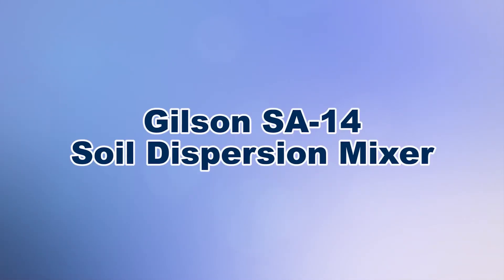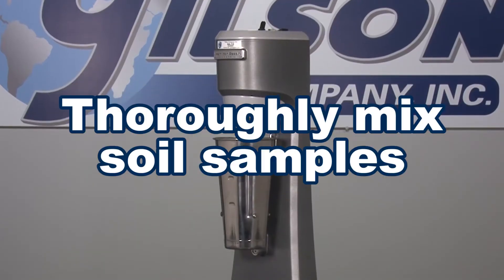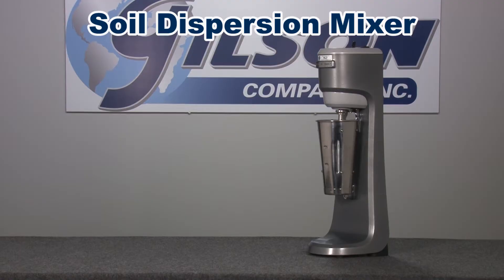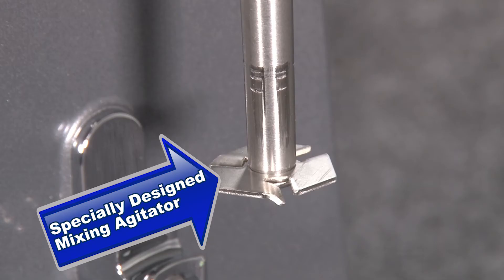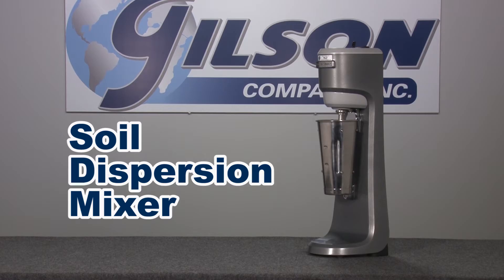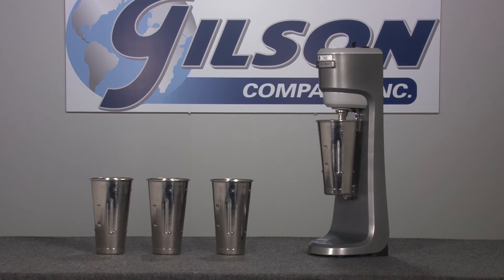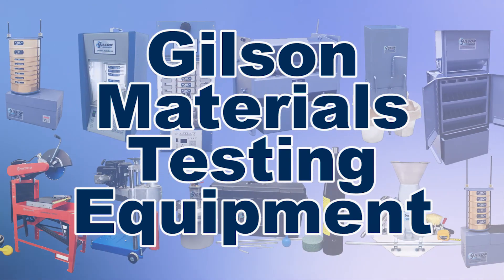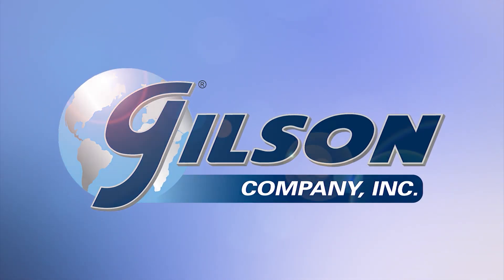Gilson Soil Dispersion Mixer (SA-14)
Hydrometer Soil Test is used to determine the particle size distribution of very fine materials such as silt and clay.

The Gilson SA-14 Soil Dispersion Mixer thoroughly mixes the soil sample in a hydrometer analysis testing solution using a special agitator blade in accordance with the ASTM and AASHTO test methods (ASTM D7928, ASTM D422, and AASHTO T 88).

The commercial-grade Soil Dispersion Mixer features a powerful 1/3hp motor with 13,000, 16,000, and 18,000rpm mixing speeds plus a manual pulse switch, a heavy die-cast aluminum spindle and a specially designed mixing agitator to stir the soil sample, and a stainless-steel 1L capacity dispersion cup with four internal baffles and a rounded cup bottom to prevent soil buildup.

The SA-14’s heavy die-cast aluminum housing and stainless steel durable spindle are built for a long service life, and adding additional Gilson SA-16 Dispersion Cups (sold separately) allows for a more efficient sample preparation, to make the Gilson SA-14 Soil Dispersion Mixer the right choice for your materials testing lab.

hydrometer analysis of soil ppt / hydrometer analysis / calibration of hydrometer analysis / uses of hydrometer / dispersing agent correction in hydrometer analysis / sieve analysis and hydrometer test lab report /  / hydrometer reading / hydrometer analysis sample calculation / Soil Mechanics Laboratory Tests: Hydrometer / Particle Size Analysis (Sieves and Hydrometer) / Hydrometer Analysis - Sedimentation Analysis / Grain size analysis by Hydrometer Method / Particle Size Analysis of Soils-Hydrometer Analysis-ASTM D422 / How to Use a Hydrometer by Best Measure / Soil Texture Analysis: Hydrometer Method / Grain Size Analysis and Hydrometer